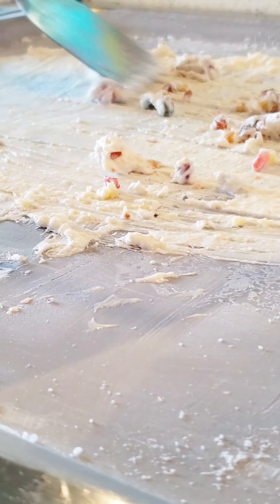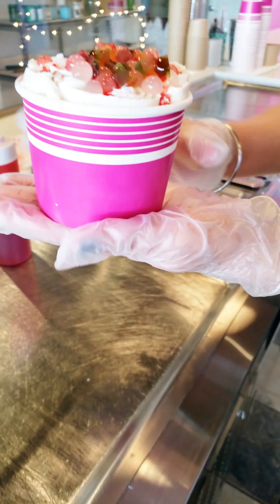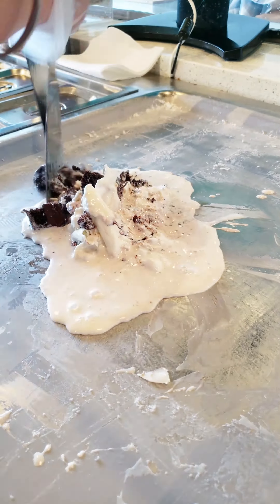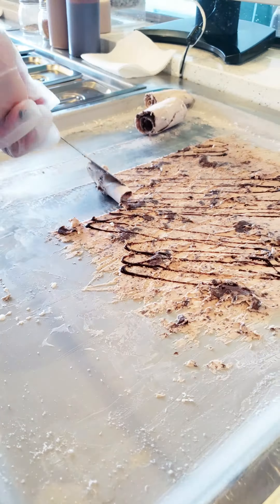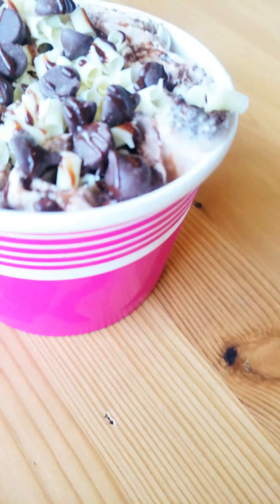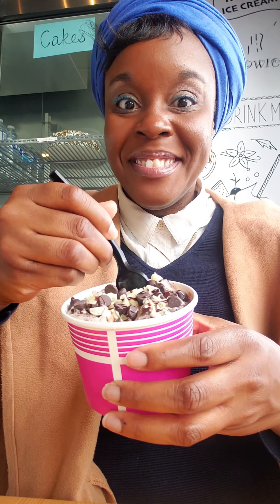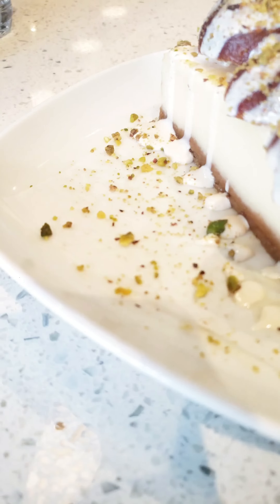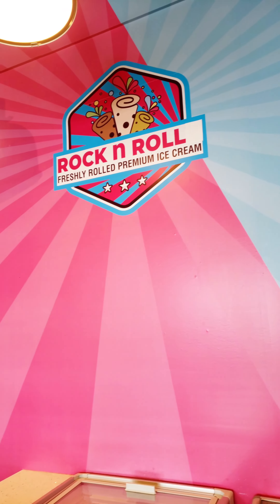Desi-style Premium Rolled Icecream (Rock N Roll Icecream)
Recently, I was invited to experience premium Rolled Icecream from Rock N Roll Icecream and it was so delicious!

What I tried:
Lychee Twist with tutti fruitee
Chocolate Twist
Milk cake
Cassata slice (has different ice creams and nuts in it with cake)

Location - 8907 The Gore Rd

Socials!